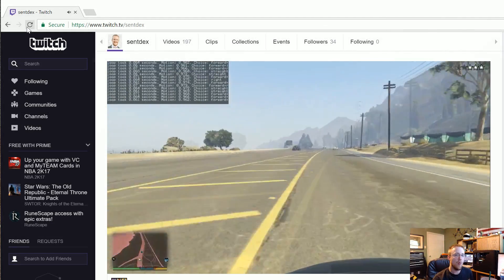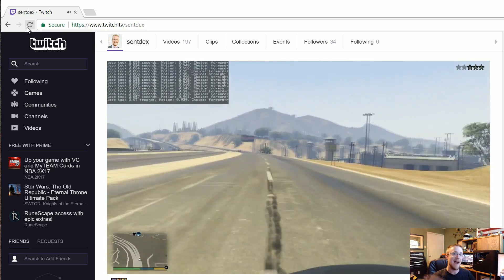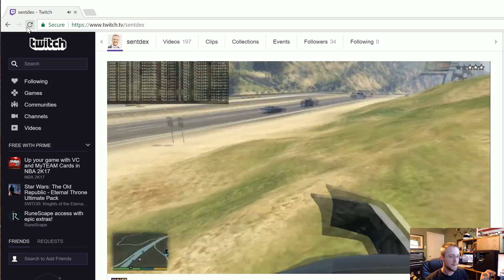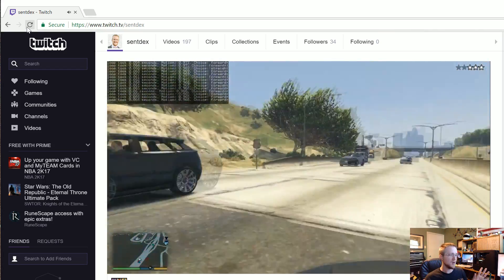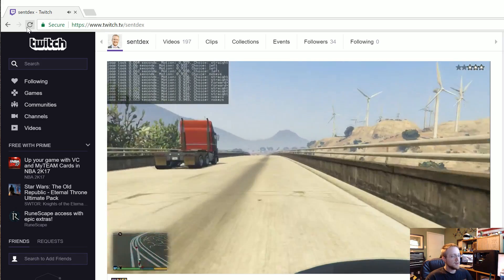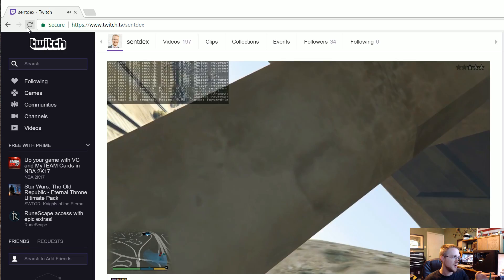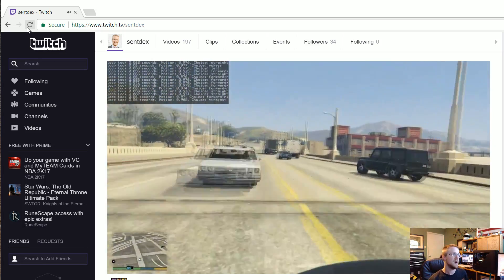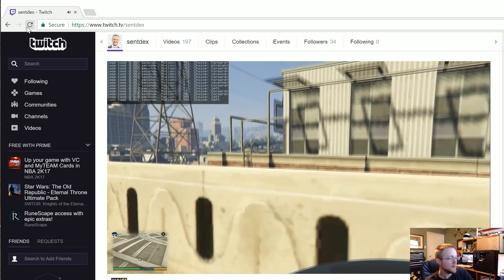Stream, FPV, and more data - Python plays GTA p.15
Our AI friend here, Charles, is a convolutional neural network that learns to drive through deep learning.

At the moment, Charles learns and takes all actions based on single frames at a time, and bases his decisions on just pixel data. Charles only sees exactly what you see.

In time, I intend to give Charles some short-term memory to hopefully improve his driving.